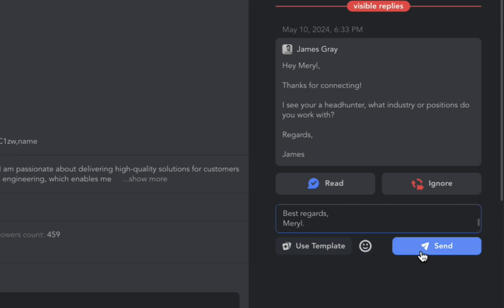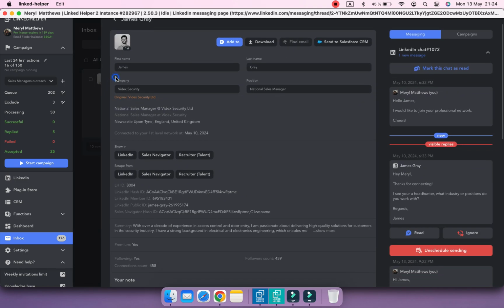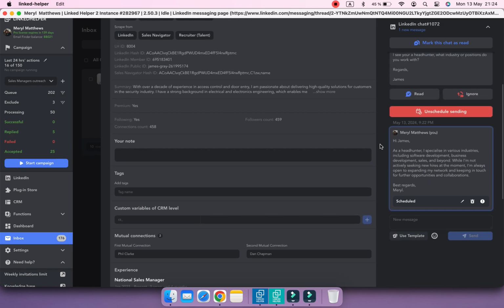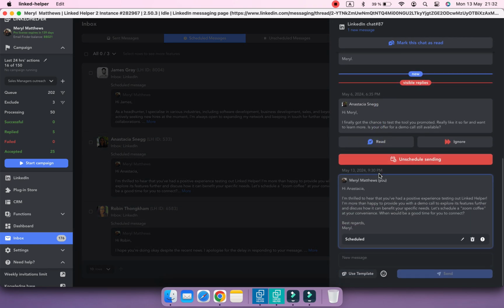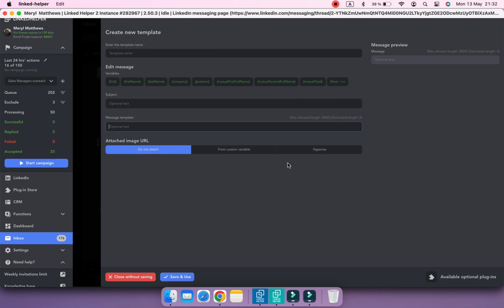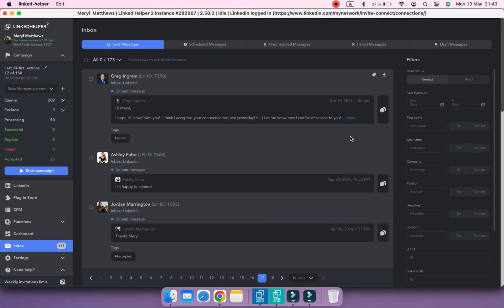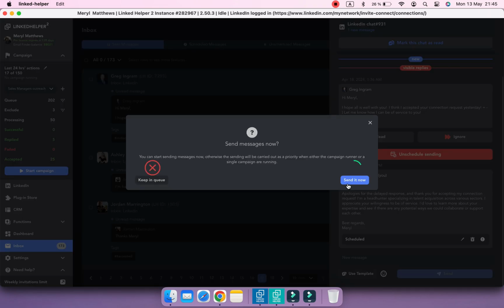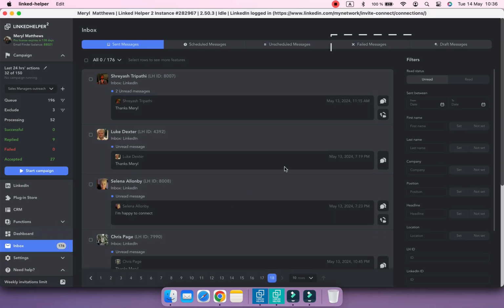Manual Messages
Explore the new feature of Linked Helper: manual messages! No more toggling between tabs – reply directly within your campaigns or Linked Helper Inbox. Craft and schedule responses to your leads, then sit back as Linked Helper sends them once any campaign is started. Or send them immediately as soon as a message is created.

00:00 Intro
00:46 Find replies and create messages
1:39 Scheduled and unscheduled messages
2:56 Sending scheduled messages
4:50 Sending messages immediately
5:30 A message is about to be sent but a new reply is found